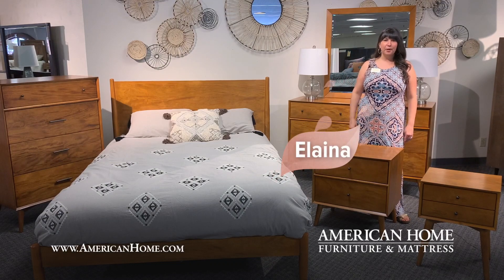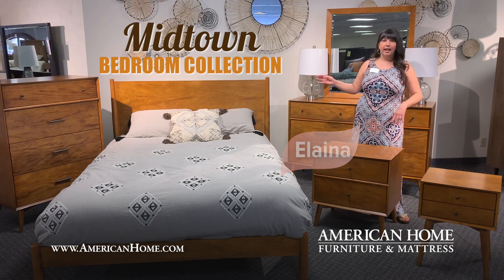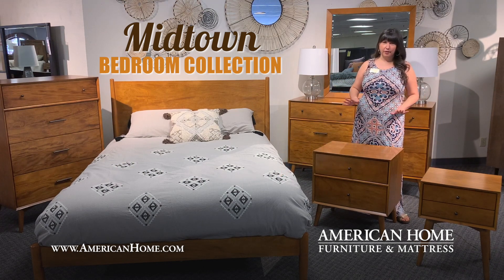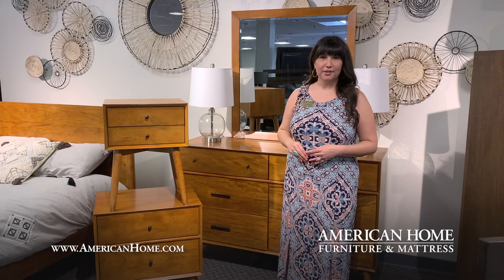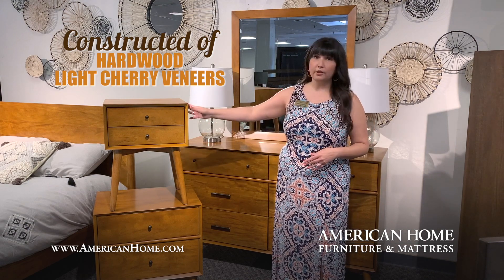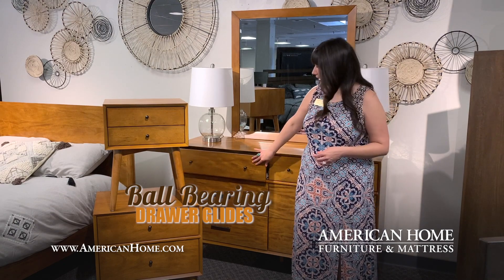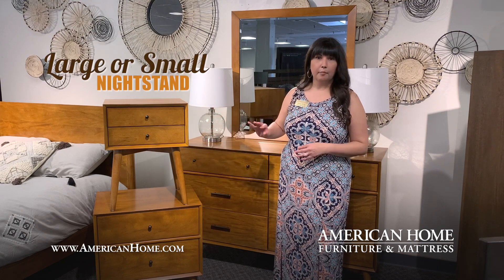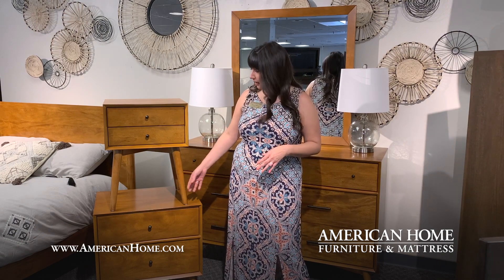Midtown Bedroom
Mid-Century Modern at its finest, this Midtown bed in cherry has clean lines and streamlined legs all with Okume veneers and hardwood solids. The slender frame and sleek design are chic and sparkling. Update your bedroom and life with this updated piece.